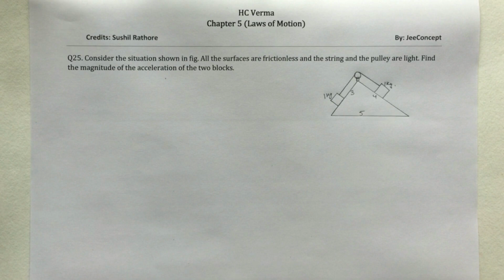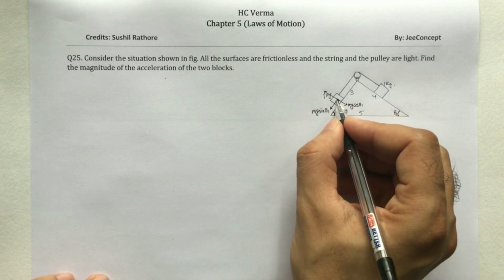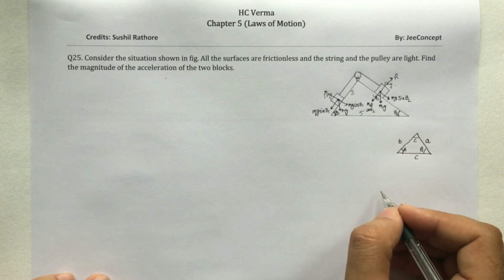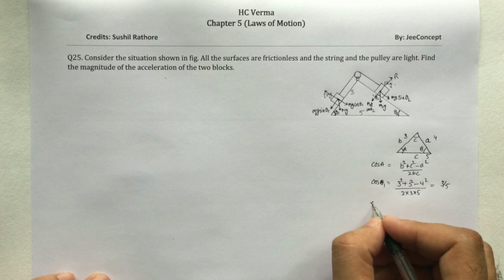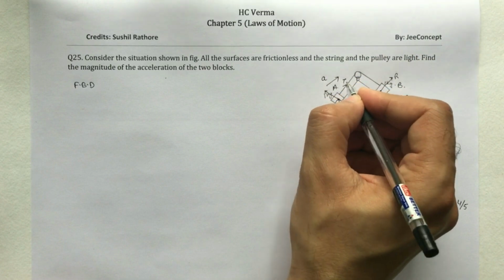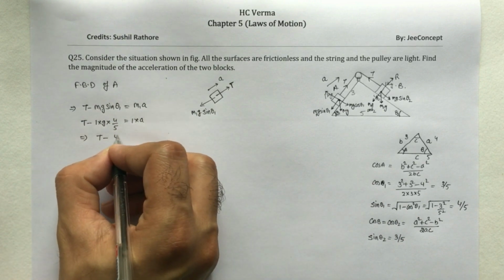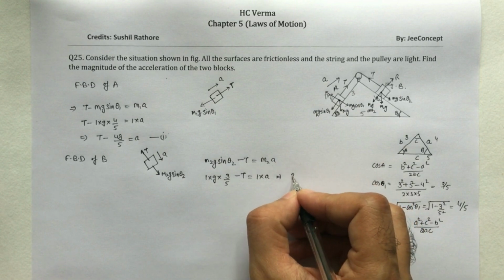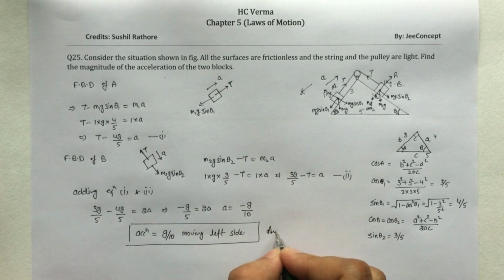HC Verma Chapter 5 Solution 25 | Laws of Motion | Class 11 Physics | JeeConcept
This is the solution video for question 25 chapter 5 HC Verma Laws of Motion

Consider the situation shown in fig. All the surfaces are frictionless and the string and the pulley are light. Find the magnitude of the acceleration of the two blocks.